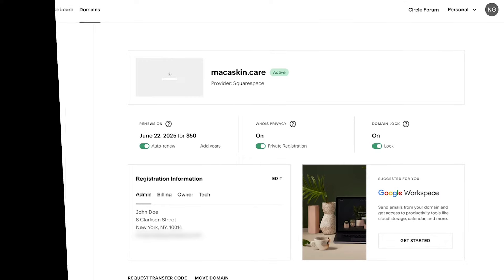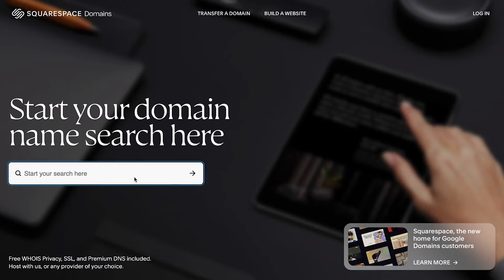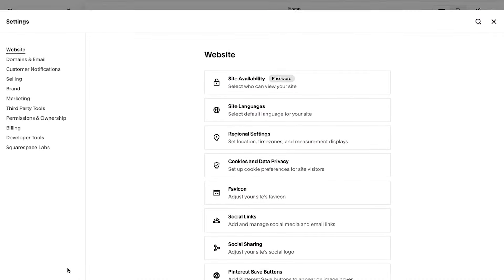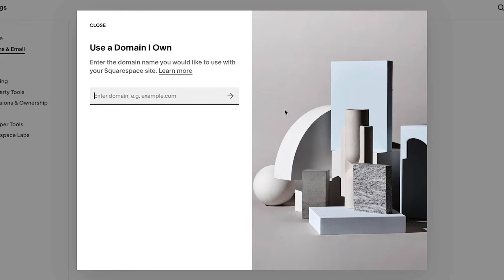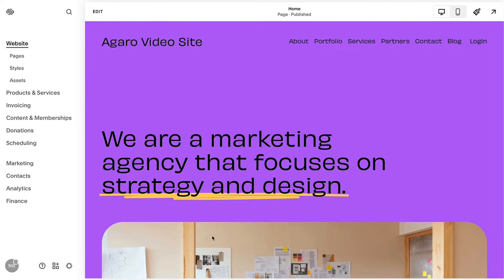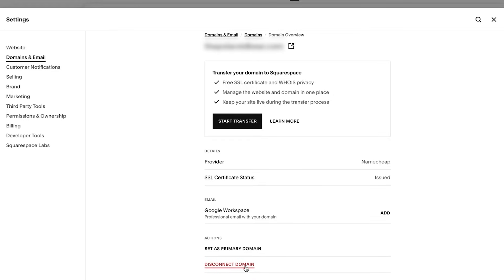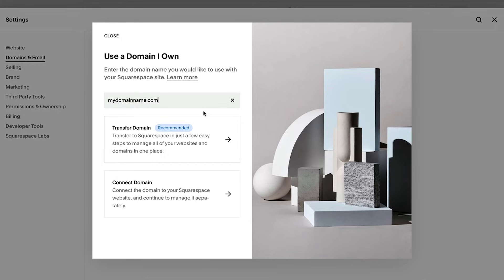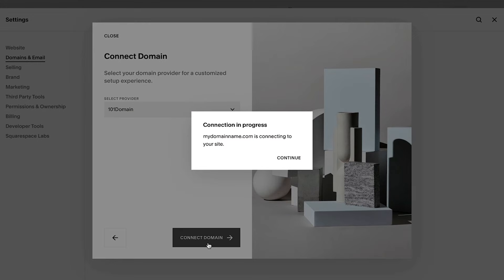Moving a Domain Between Sites | Squarespace 7.1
You can move a custom domain from one Squarespace site to another if the domain is active and you have site owner or administrator permissions on the sites.